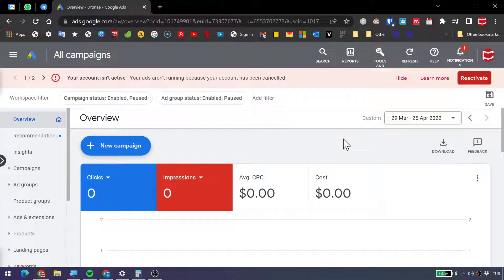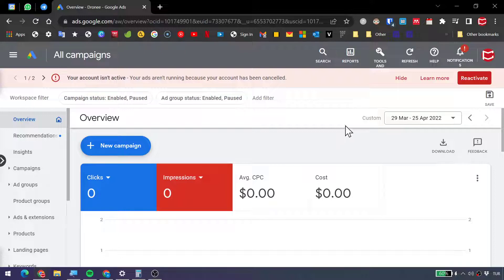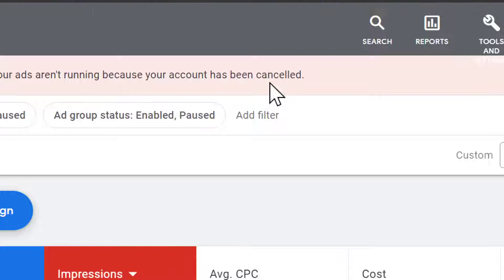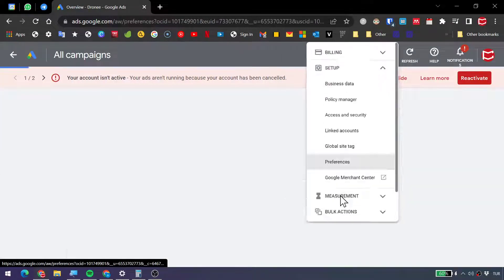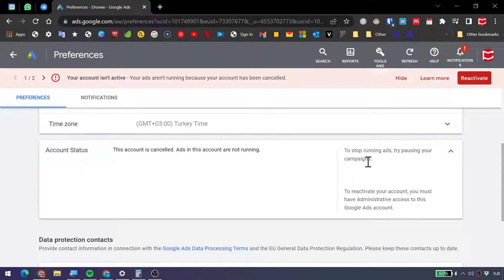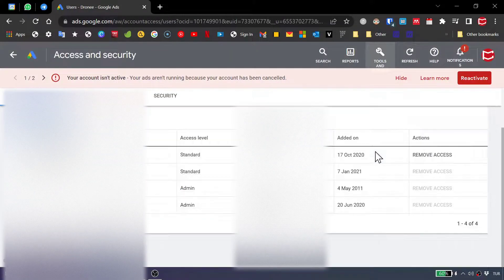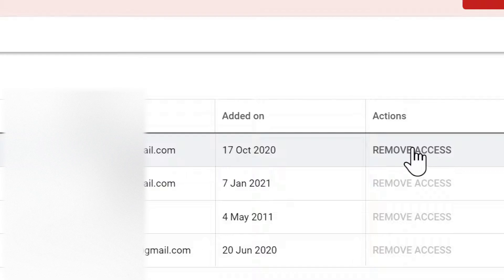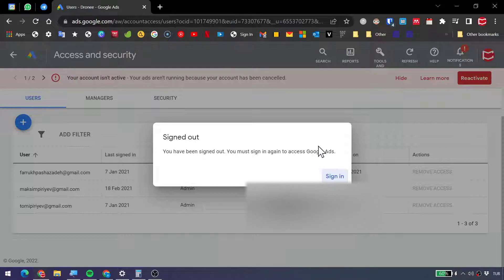How to Delete Google Ads Accounts (Not Canceling Actually Deleting)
How to delete google ads accounts permanently. I am going to show you not just cancel but delete a google ads account.